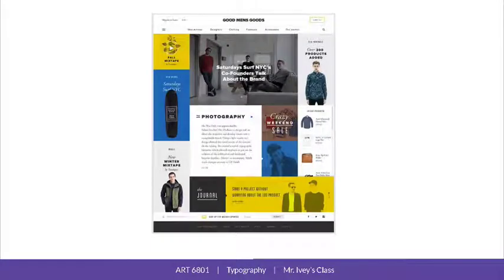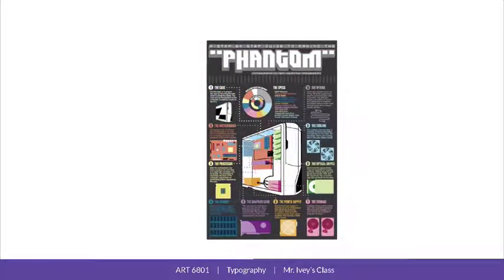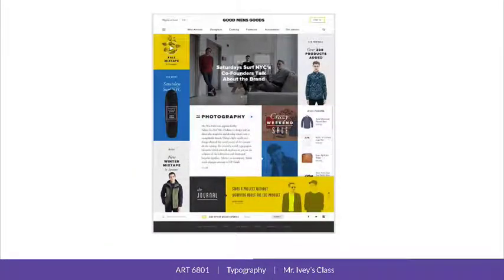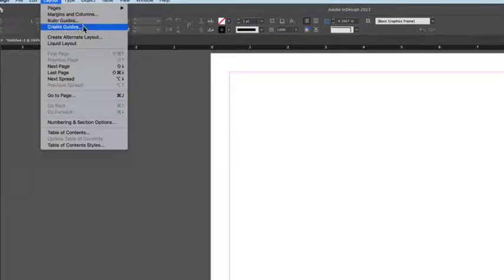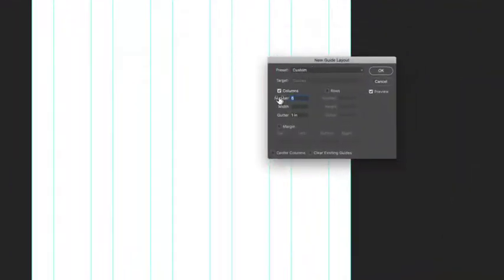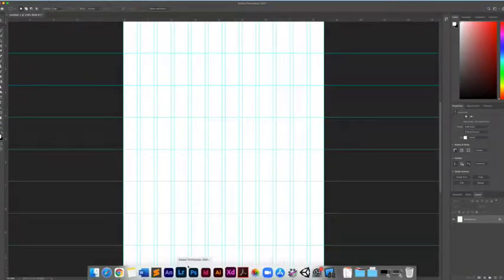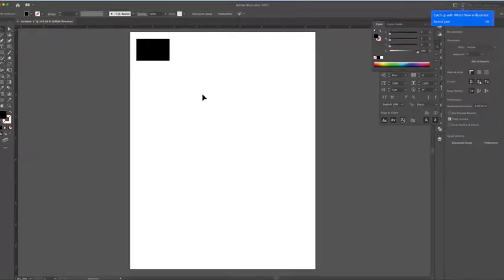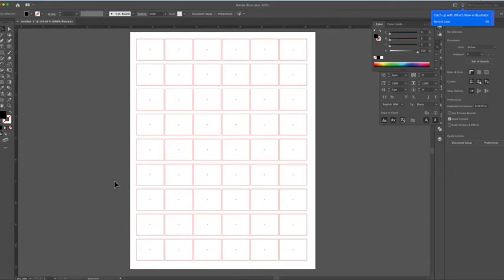Typography: Modular Grids